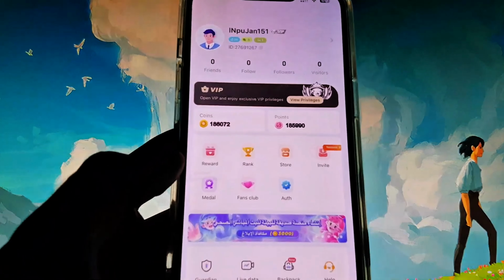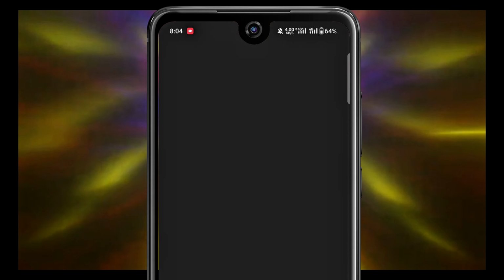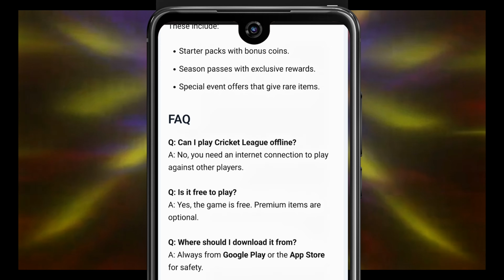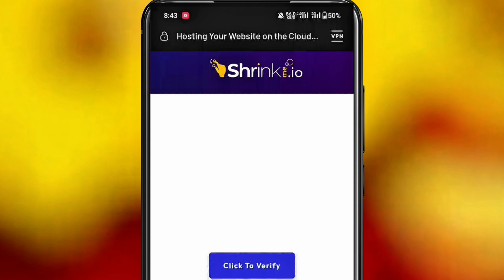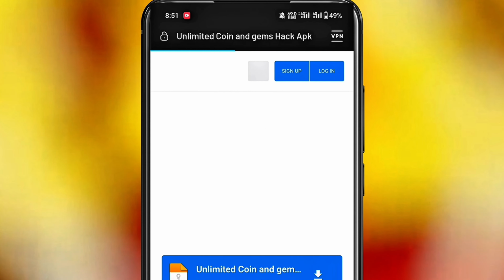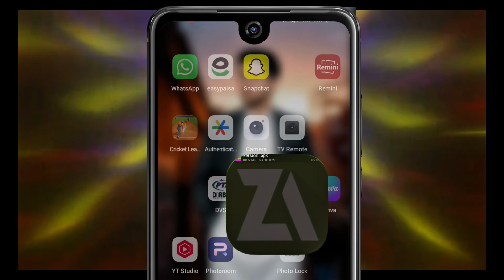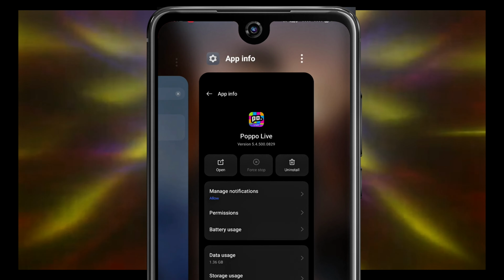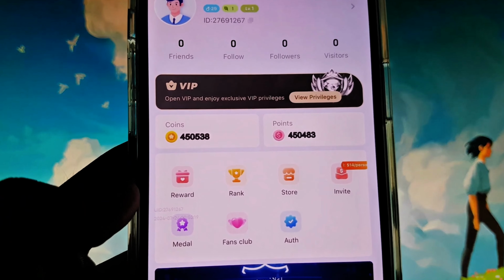poppo live earn money | free coins poppo live | poppo live hack coins android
poppo app unlimited coins hack | Poppo app Mod APK download

Looking to get unlimited coins on the Poppo app? Watch this video to learn how to download the Mod APK that will allow you to hack the Poppo app and get unlimited coins effortlessly. Say goodbye to limitations and enjoy endless gaming with this simple and effective trick. Don't miss out on this opportunity to level up your gaming experience!